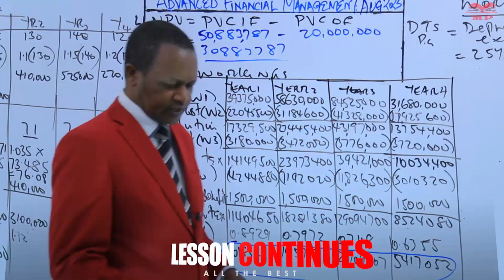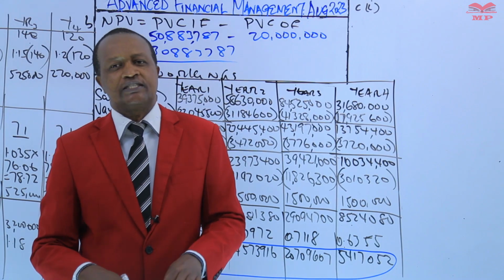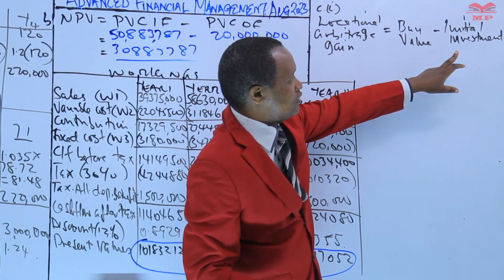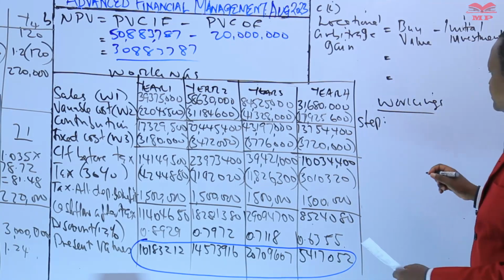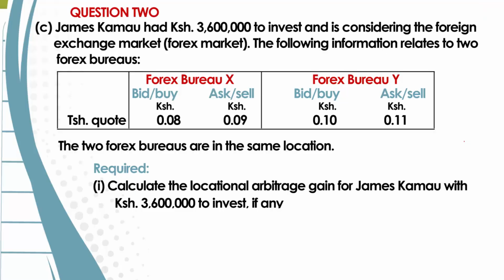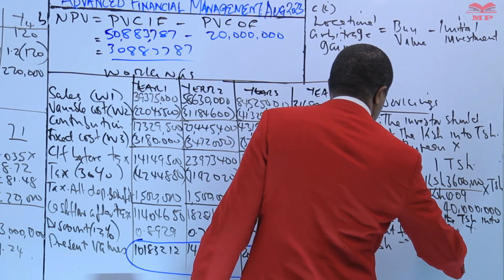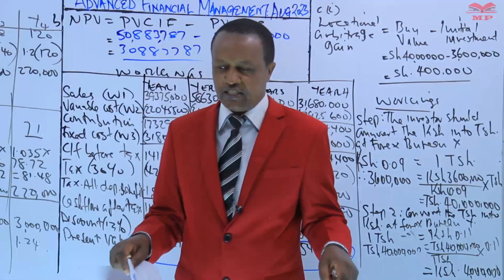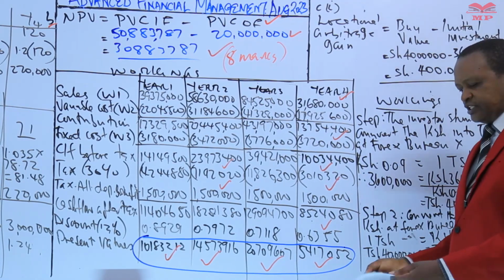AFM AUGUST 2023 - Q2B